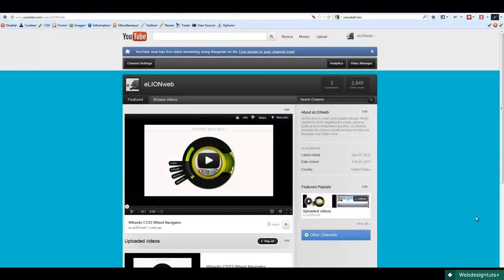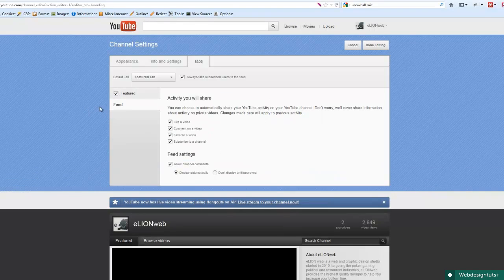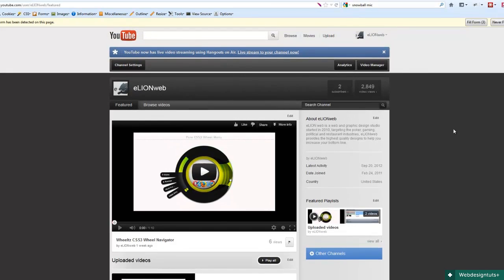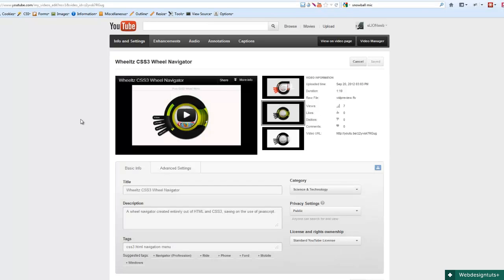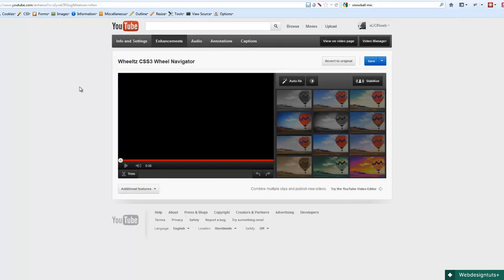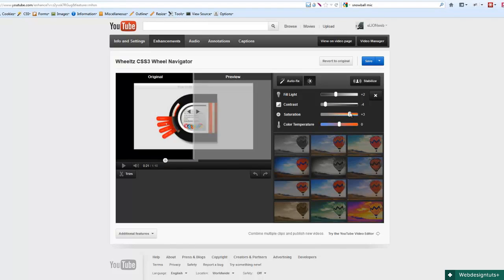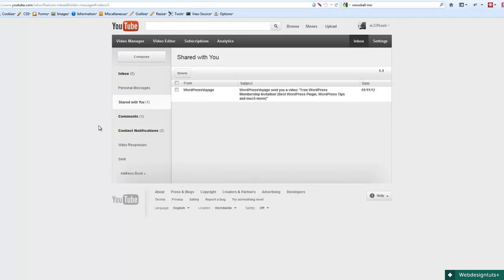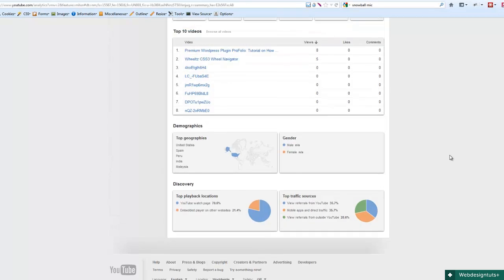Introduction to Personalizing Social Media: YouTube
Let's take a look at personalizing and branding social media sites. Our focus is going to be branding consistency and by the end of this series, you'll have a consistently branded social media presence throughout the web.